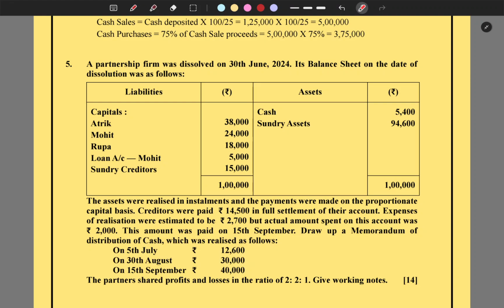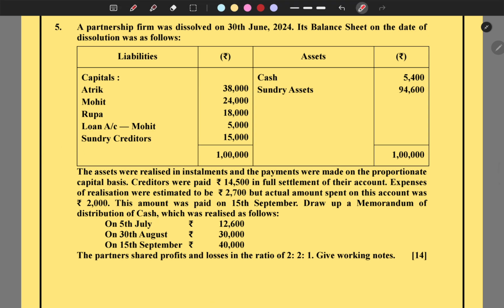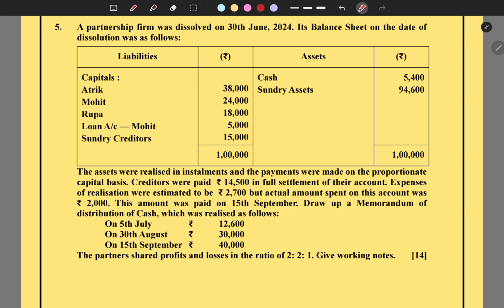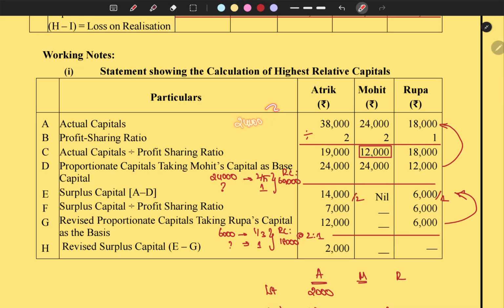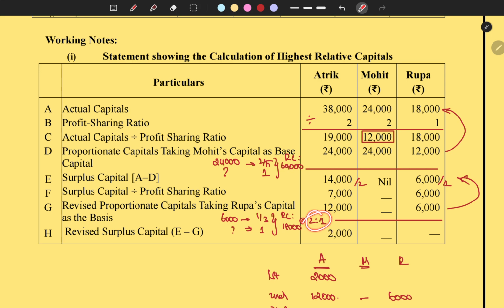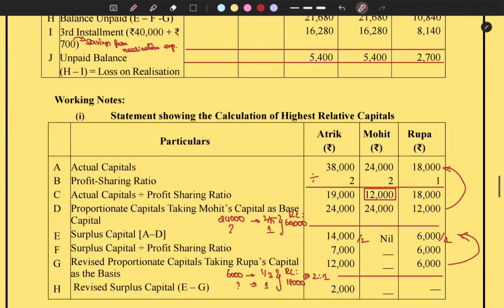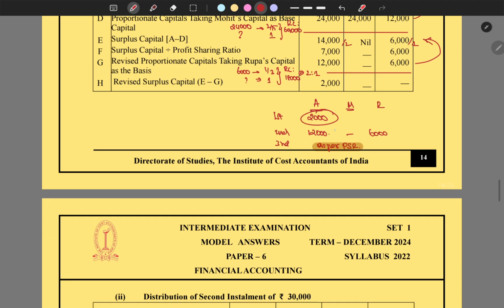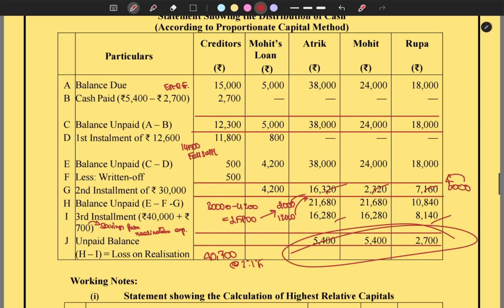Dissolution under HRC Method | CMA INTER | Financial Accounting | Partnership